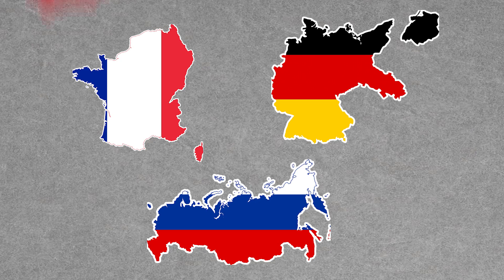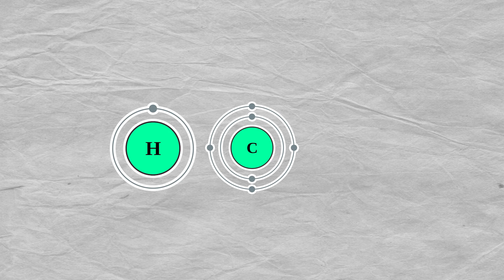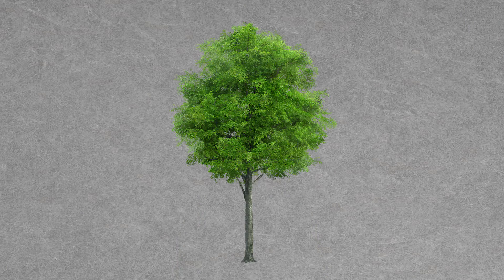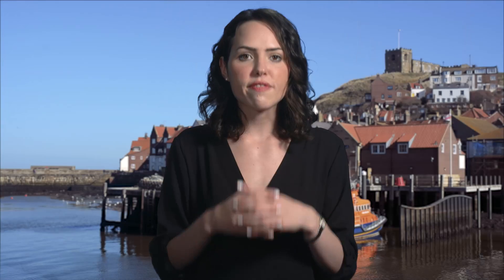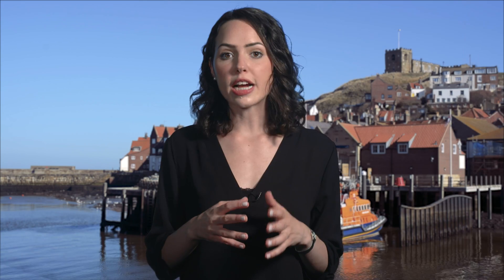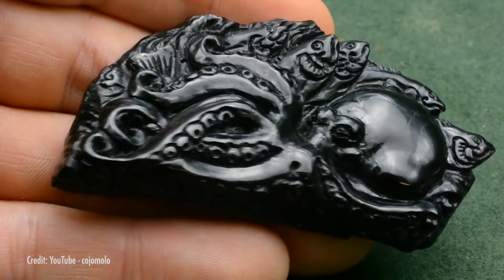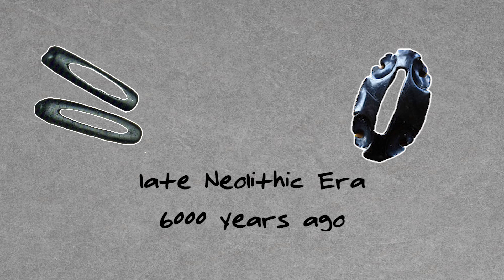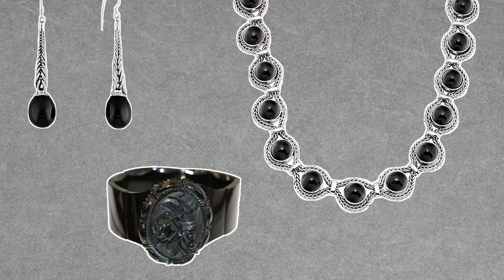Where Does 'Jet Black' Come From?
You've probably heard the term 'jet black' but had no idea where it came from. Well, look no further, 'jet black' actually comes from a special gemstone called Jet.